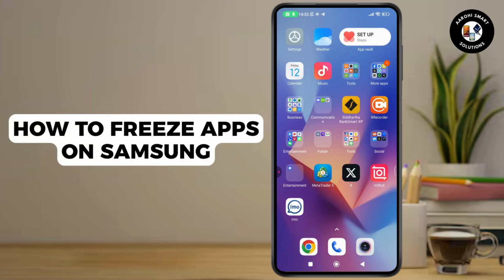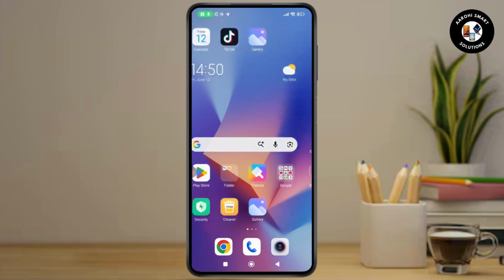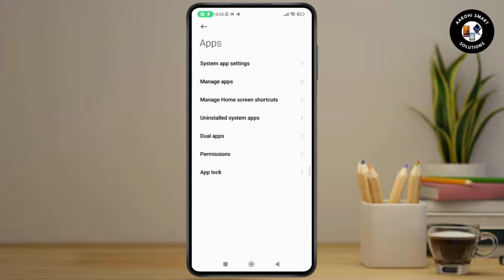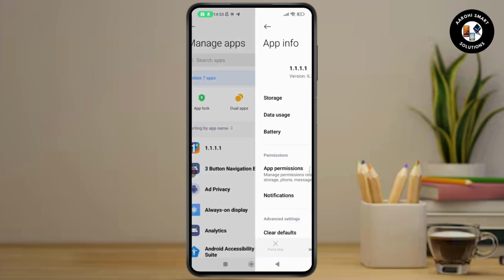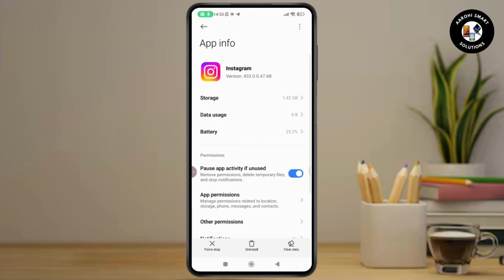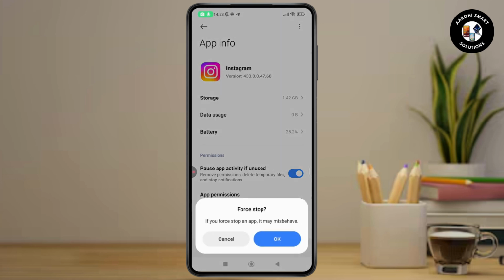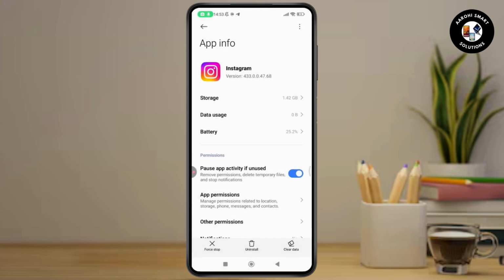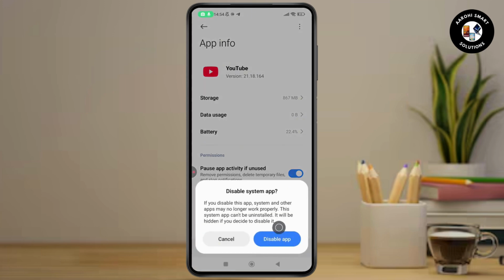How To Freeze Apps On Samsung | Disabled Apps On Samsung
How To Freeze Apps On Samsung

Want to stop unwanted apps from running in the background and draining your Samsung's battery and memory? This video shows you exactly how to freeze, force stop, and disable apps on your Samsung or any other Android device using the built-in Settings app — no third-party tools required. Whether you want to pause apps you rarely use or fully disable them to boost performance, this quick and easy method works across all Samsung Galaxy models.

how can i freeze apps on smasung, how do i freeze apps on smasung, how can you freeze apps on smasung, can i freeze apps on smasung, freeze apps on smasung